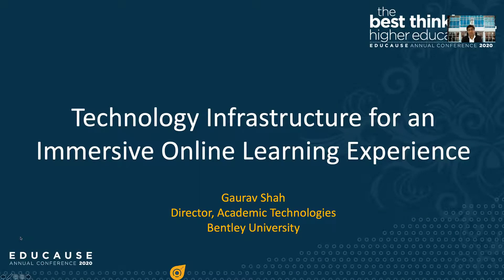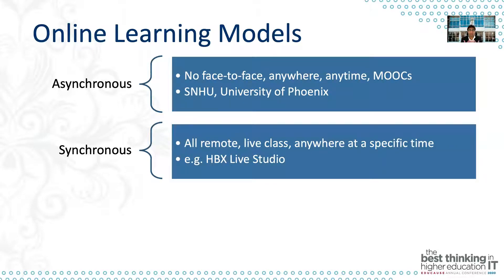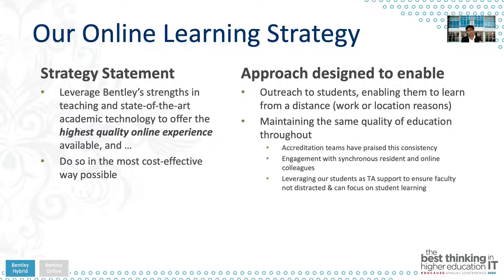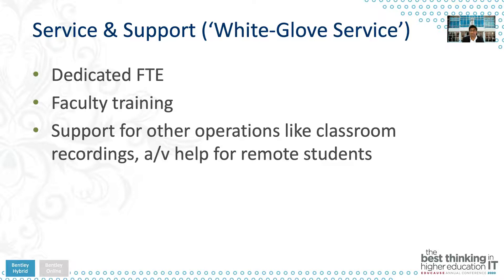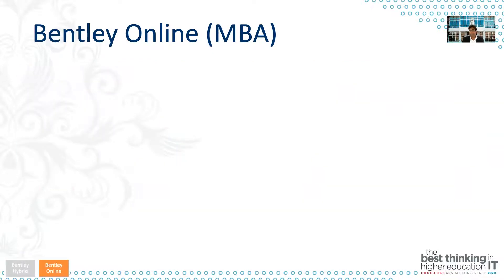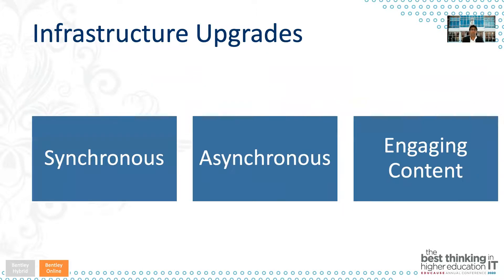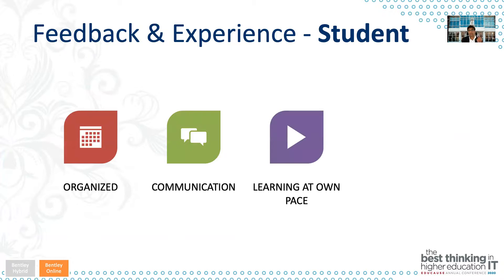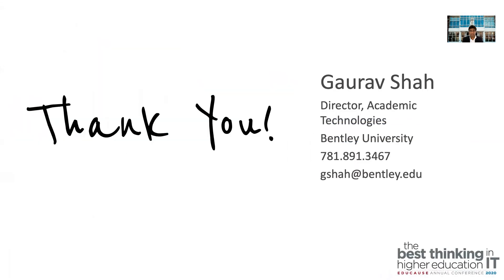Technology Infrastructure for an Immersive Online Learning Experience [EDUCAUSE 2020]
Learn about technology infrastructure needed to support a range of alternative delivery methods for online learning ? hybrid, blended, asynchronous, etc. We will share and discuss classroom technologies and design, platforms, and tools and resources to empower faculty for creating and delivering engaging and interactive content.

Gaurav Shah
Bentley University